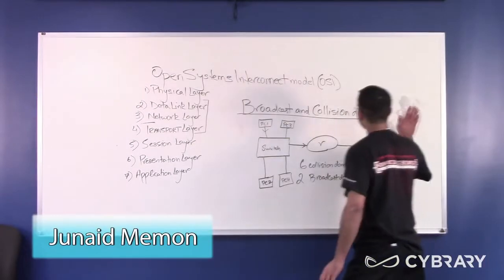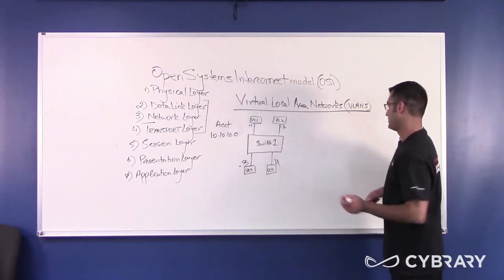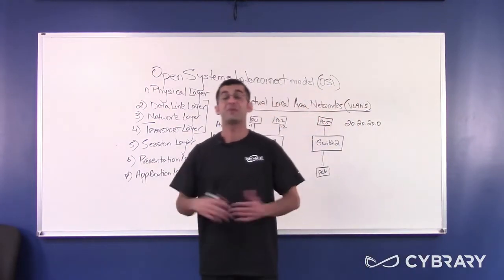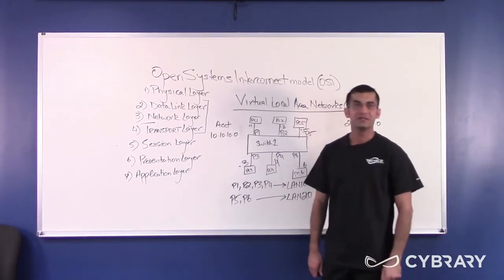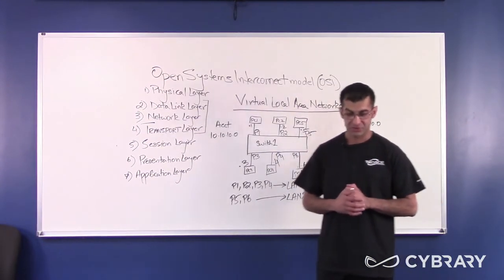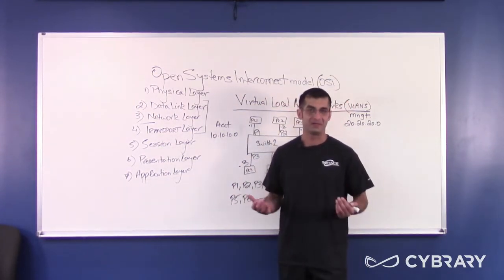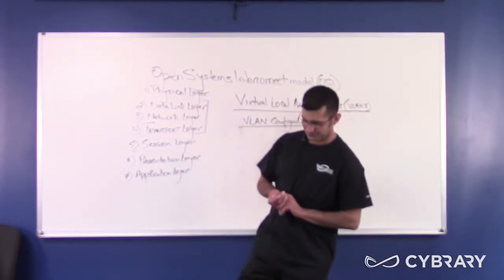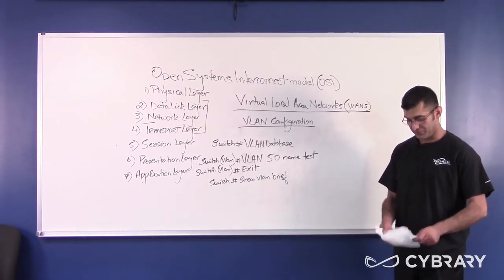7 Layer 2 Virtual Local Area Connection